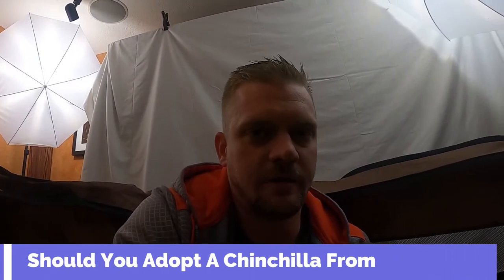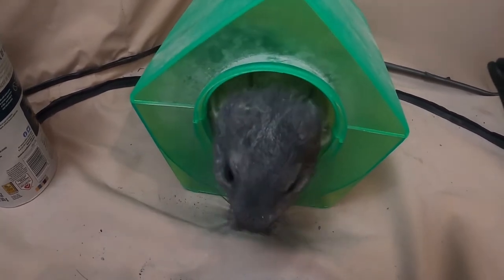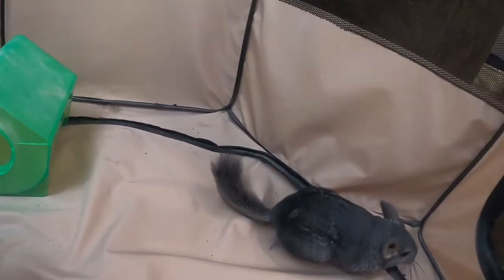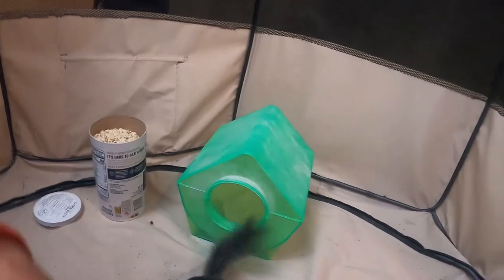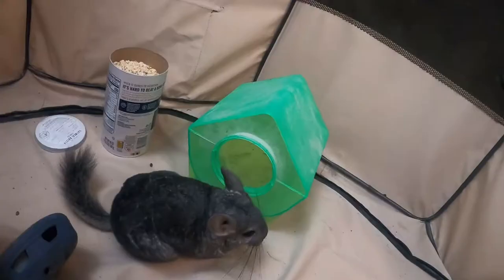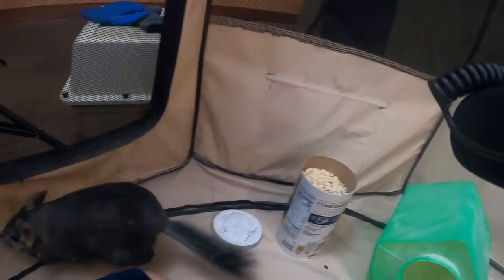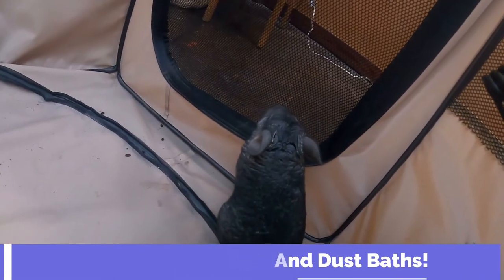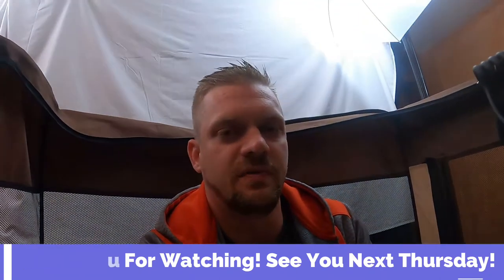Chinchillas From Pet Stores: My Honest Opinion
Today, we have Chili out for her playtime and I wanted to take a minute to discuss my opinion on adopting a chinchilla from a pet store such as PetCo or PetSmart opposed to using a breeder.

We appreciate you stopping by and have plenty of content coming in the future on Thursdays as planned.